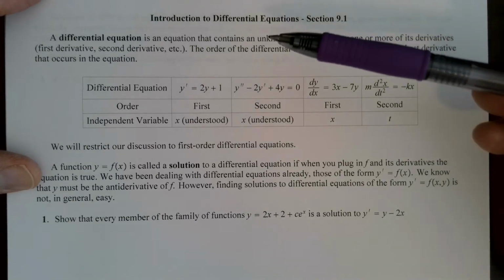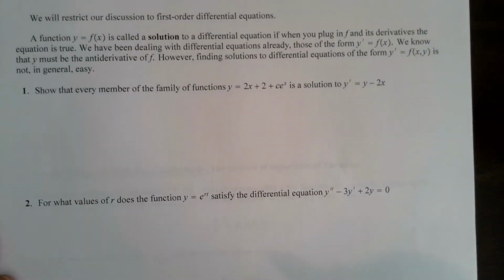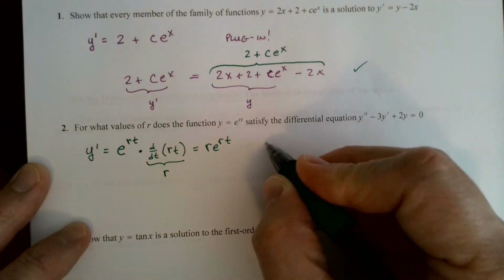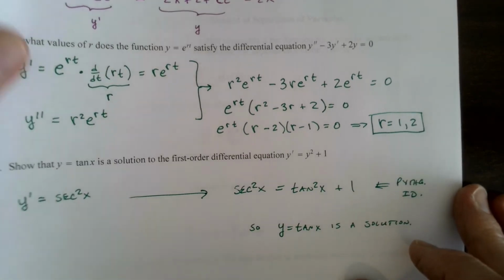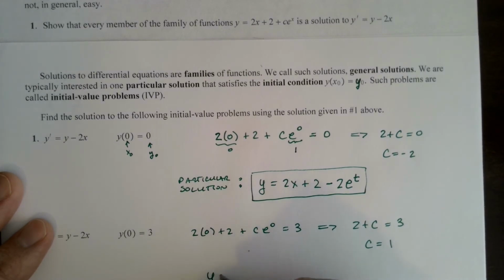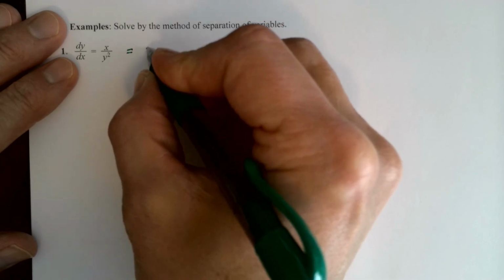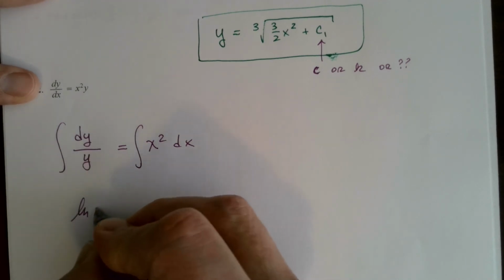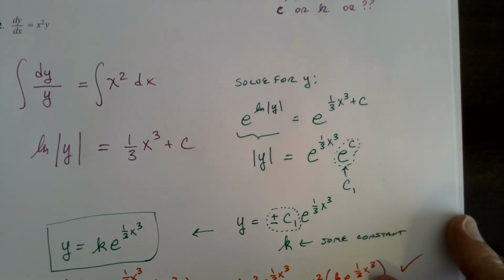Differential Equations Part 1